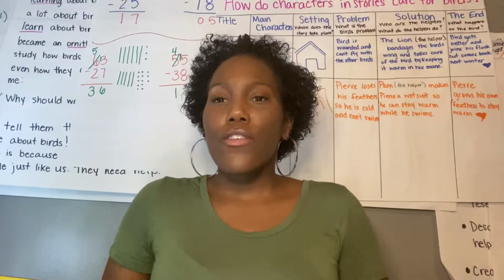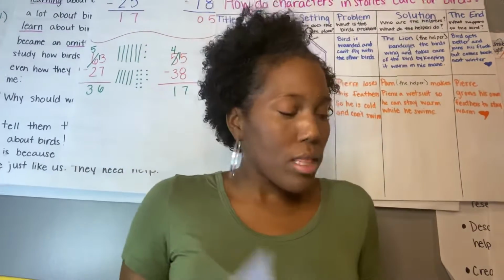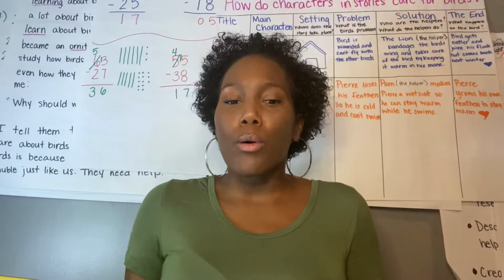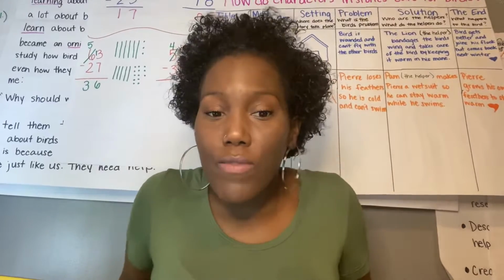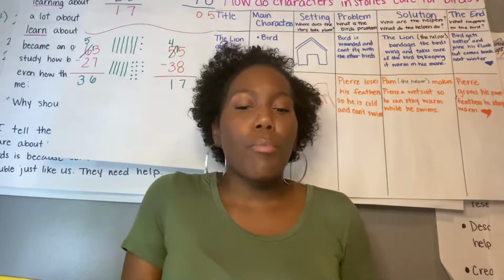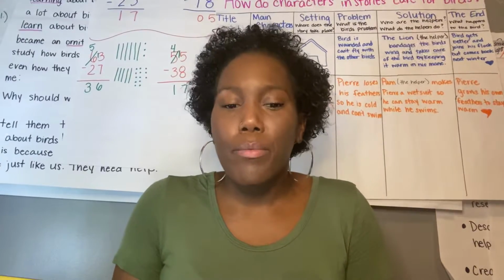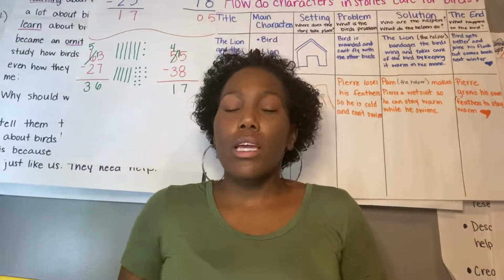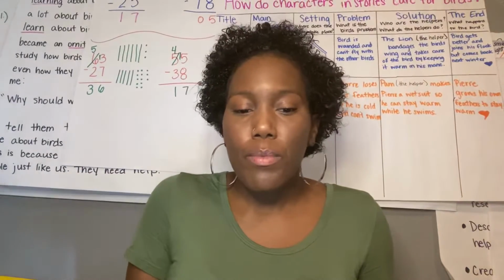Compare and contrast of the ‘ Lion & the Bird’ and ‘Pierre the Penguin’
Compare and contrast the characters experience in the two books. What makes them similar or different?